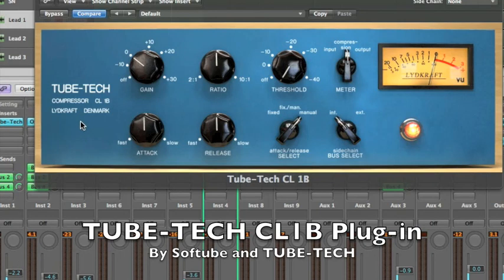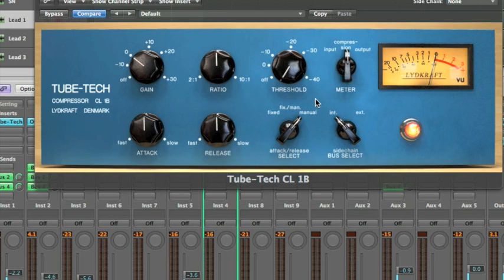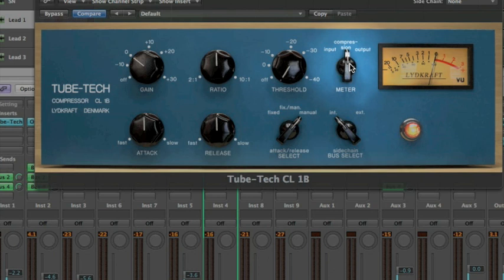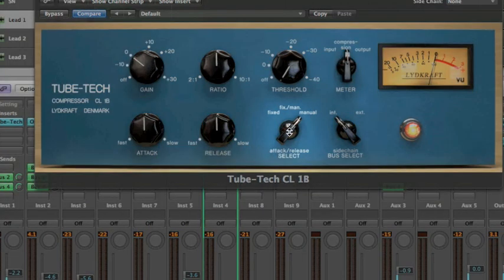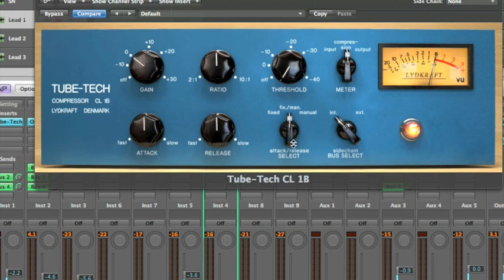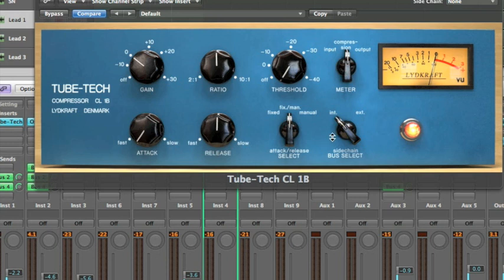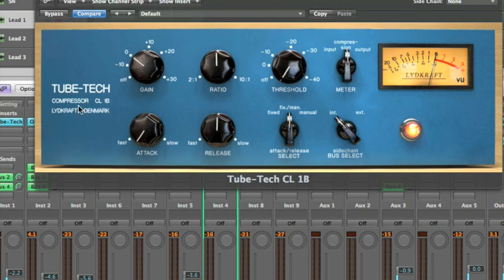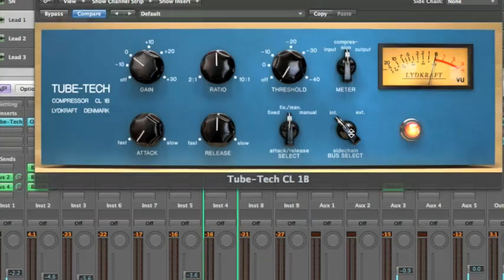Tube-Tech Plug-in CL1B NATIVE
New Native and upgraded version of the CL1B plug-in.
Tutorial video. The CL1B is developed by the only guys with the skills to do a Tube-Tech plug in: SOFTUBE from Sweeden.